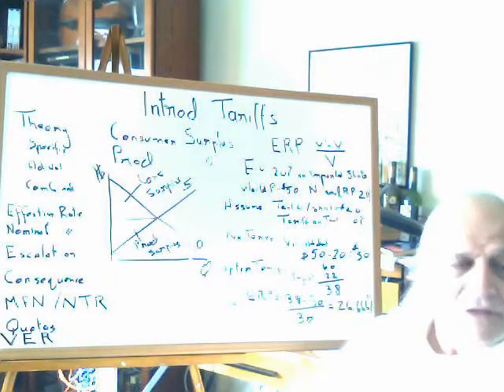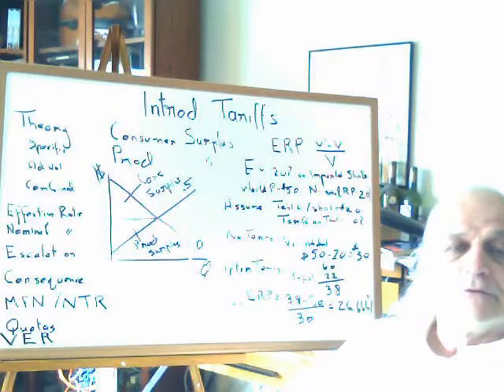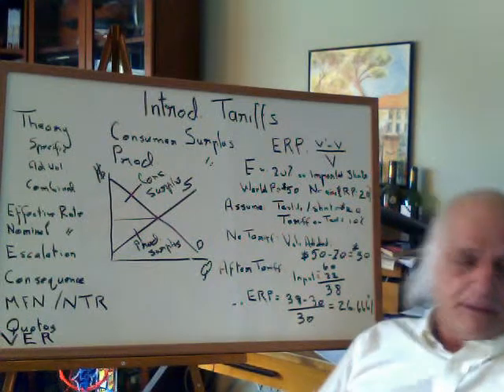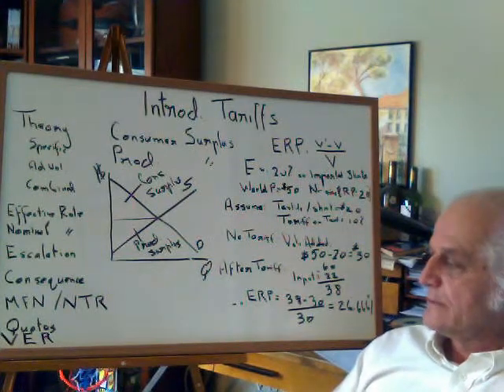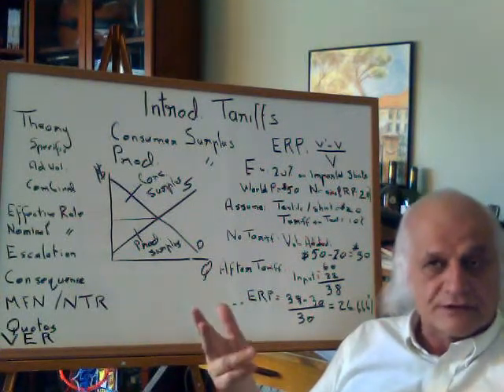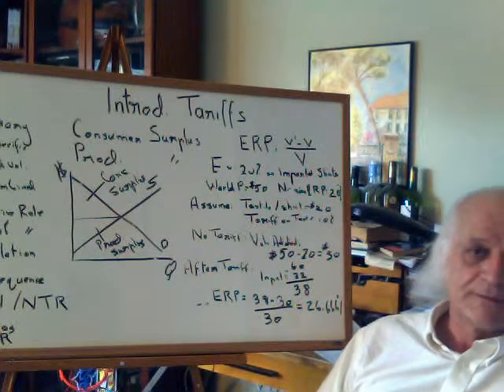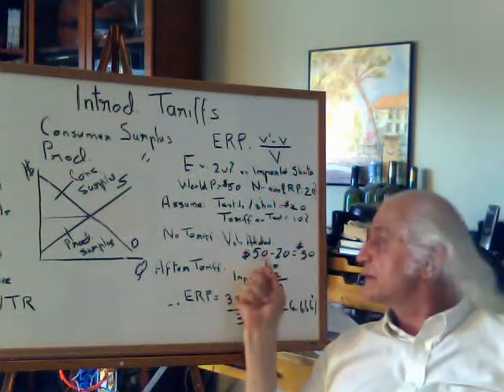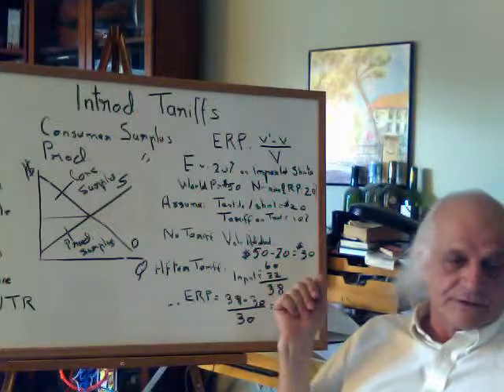Int. Trade I Wk. 8 ( Intro to tariffs)